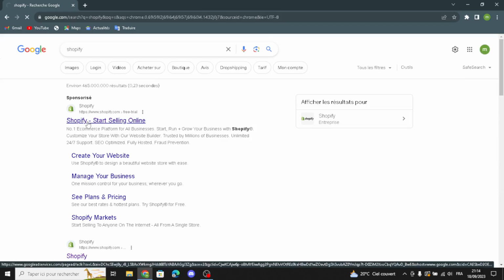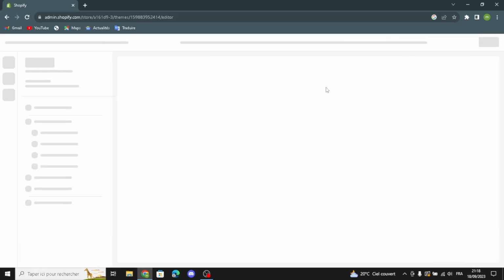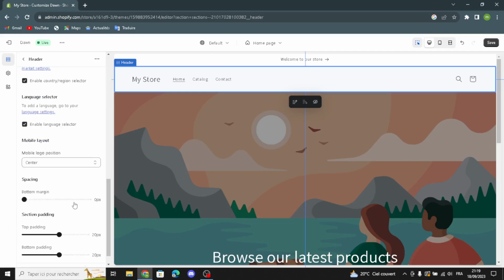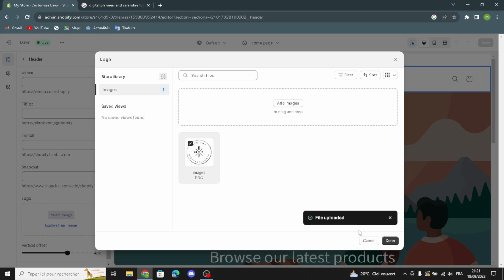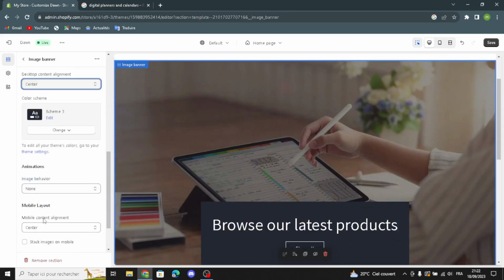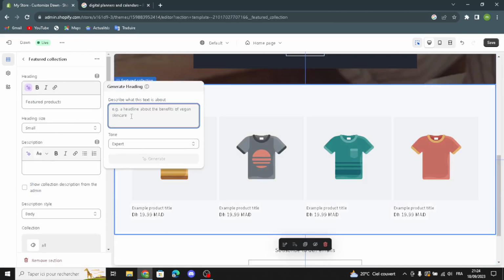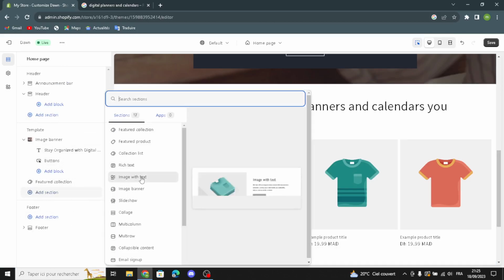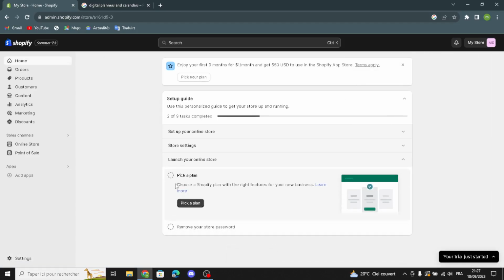How To Create a Professional Digital Planners and Calendars Ecommerce Website on Shopify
How To Create a Professional Digital Planners and Calendars Ecommerce Website on Shopify 2023

in this video we discuss :

Organize lives and enhance productivity by learning how to establish a dynamic online store for digital planners and calendars using Shopify. This comprehensive guide will empower you with the essential steps to showcase and offer a versatile range of digital planning tools, connecting you with individuals seeking efficient scheduling and organization. Dive into the world of digital planning and establish a thriving Shopify ecommerce business dedicated to helping others manage their time and achieve their goals